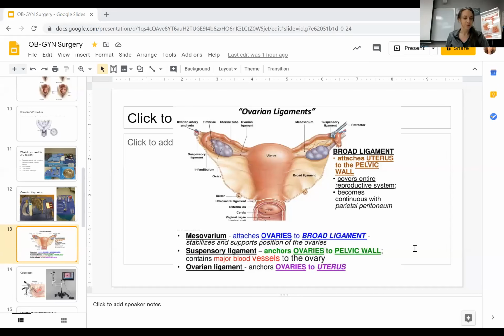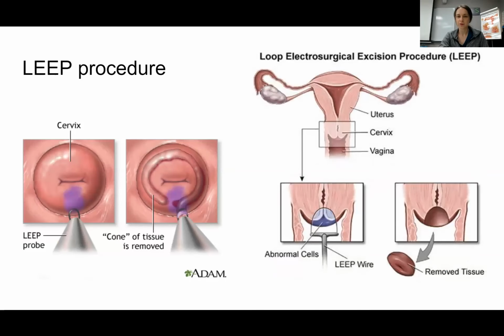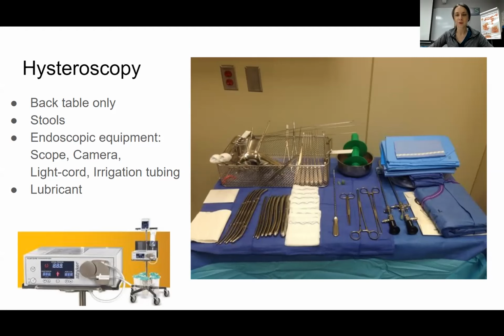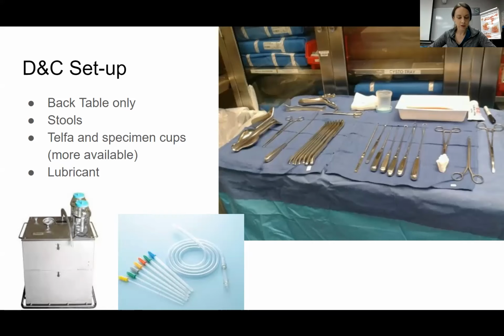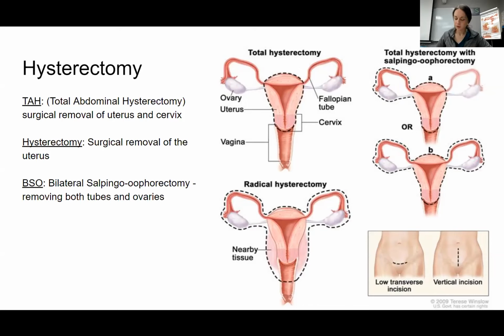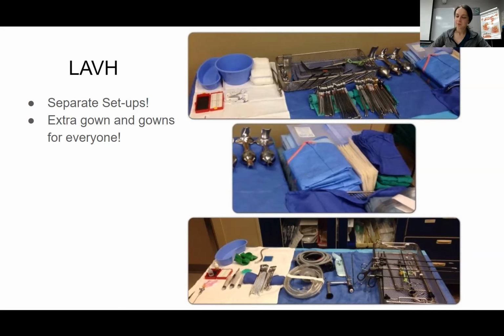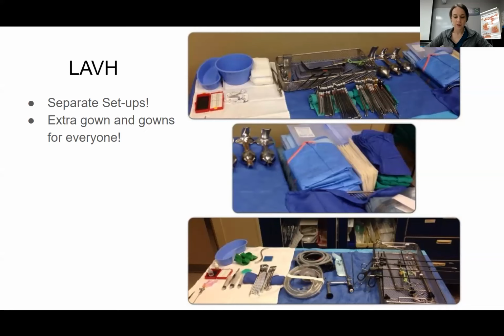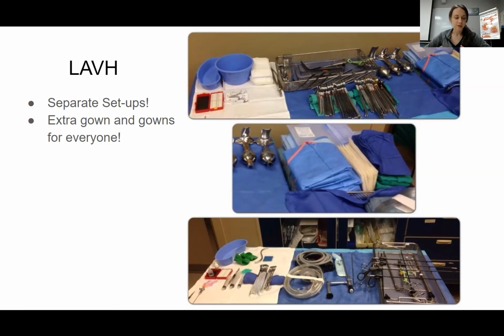OB-GYN Surgery Lecture Part 3